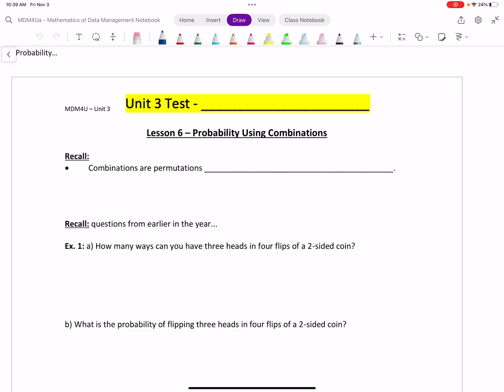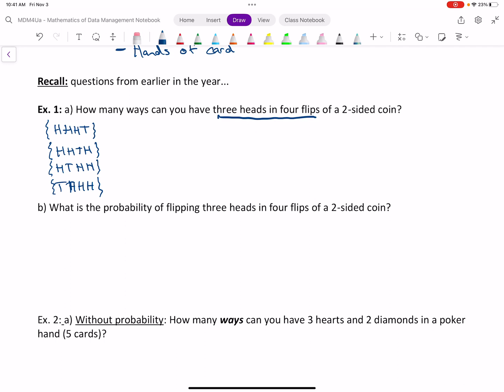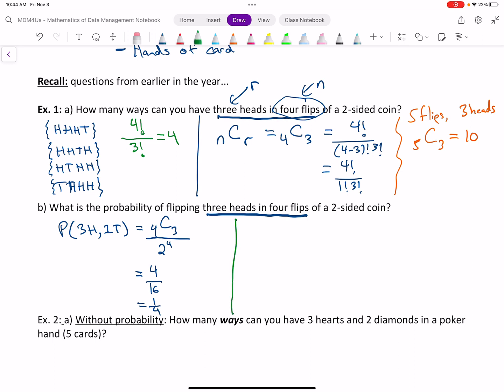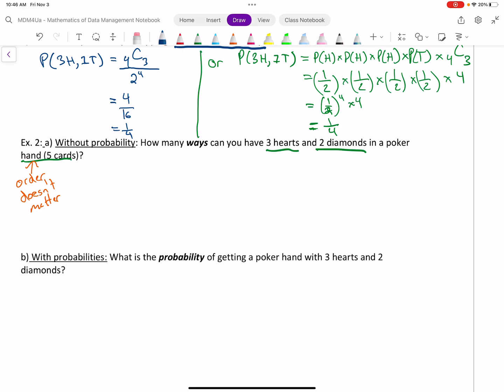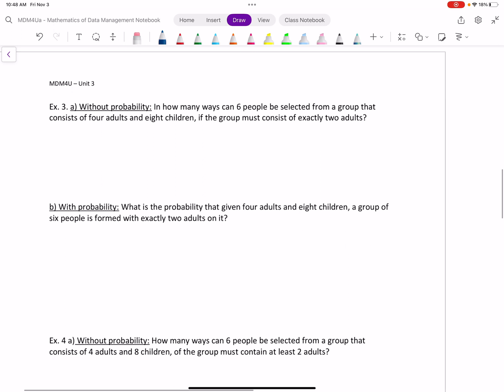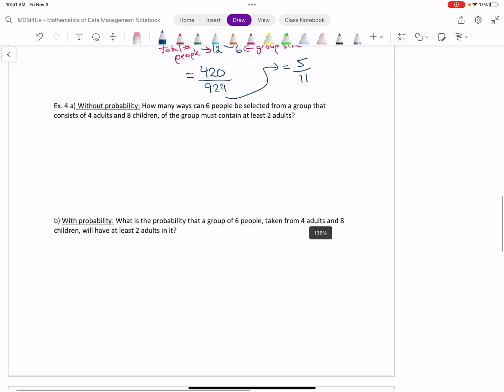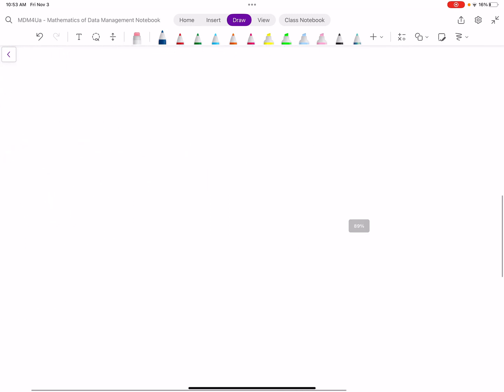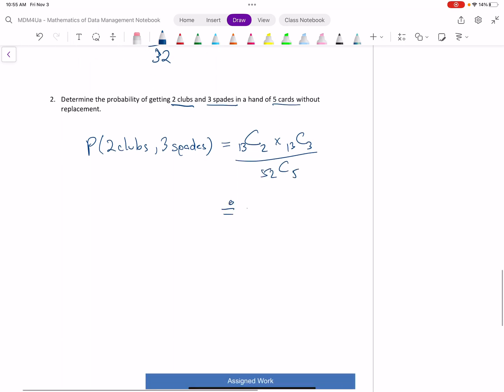Lesson 6 - Probability with Combinations